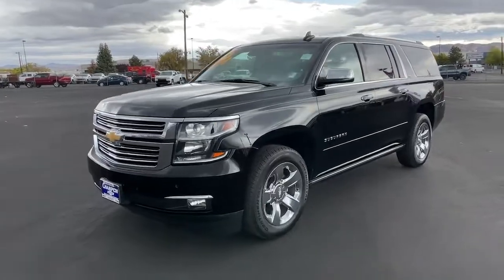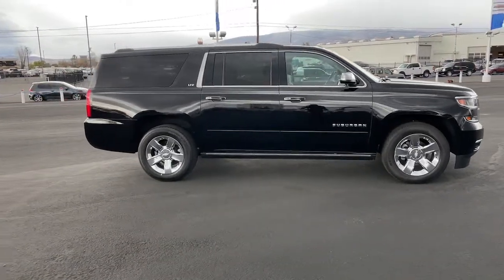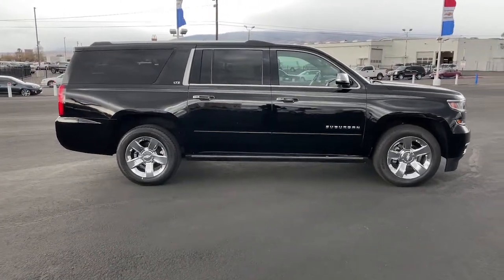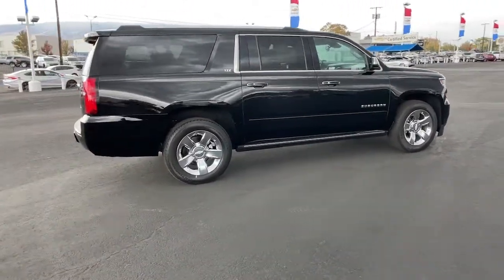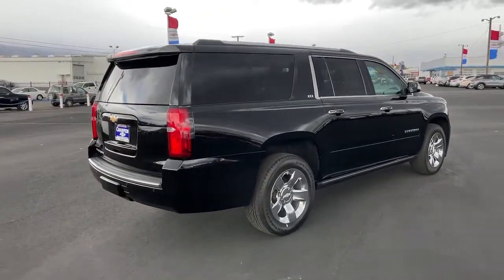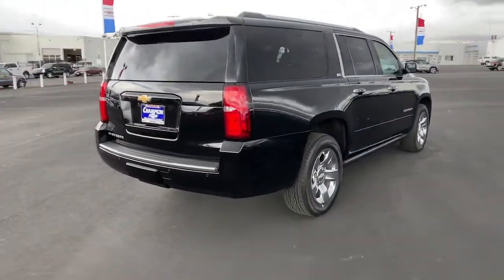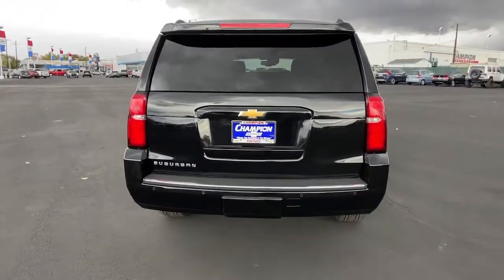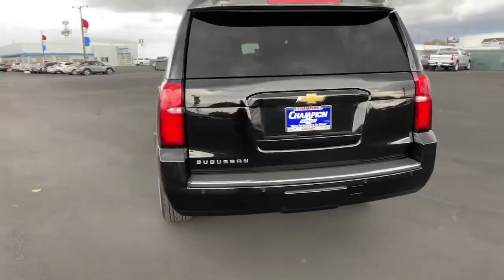2015 Chevrolet Suburban Carson City, Reno, Yerington, Northern Nevada, Elko, NV P16272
Black Used 2015 Chevrolet Suburban available in Carson City, Nevada at Champion Chevrolet Reno. Servicing the Reno, Yerington, Northern Nevada, Elko, NV area.